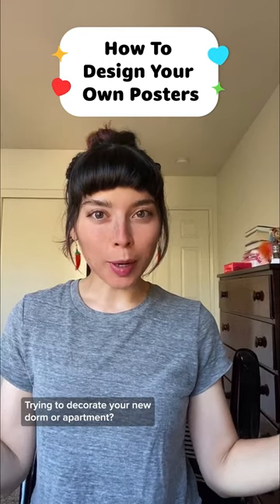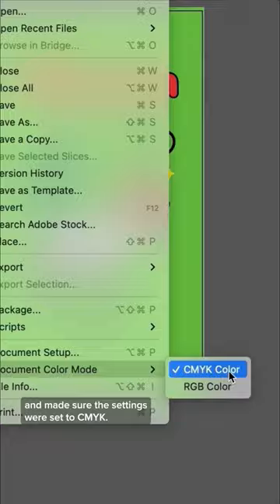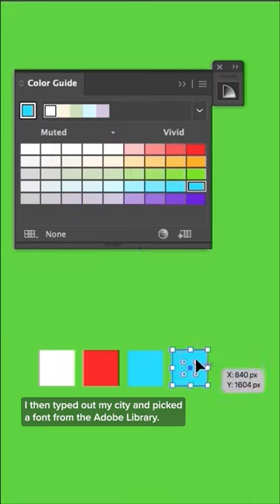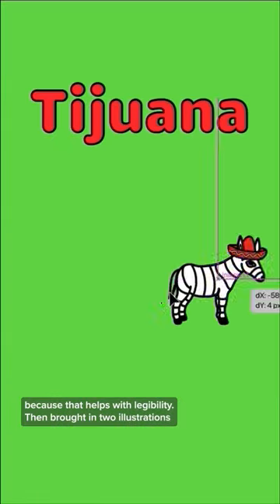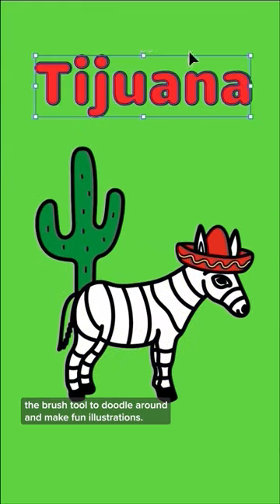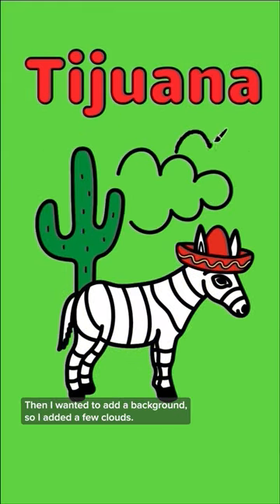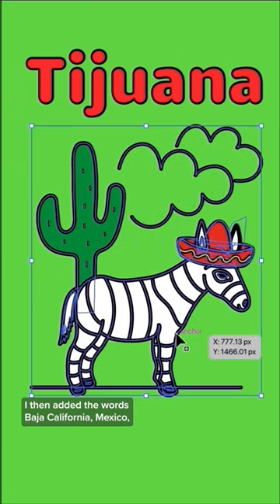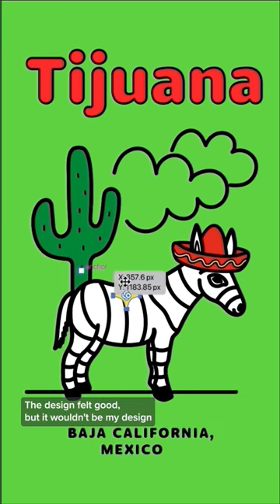Design a Travel Poster